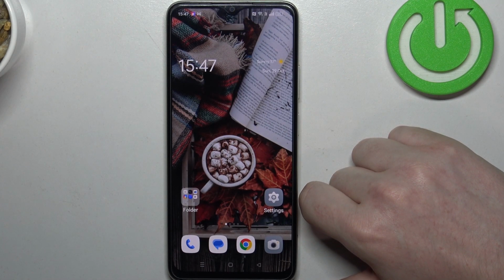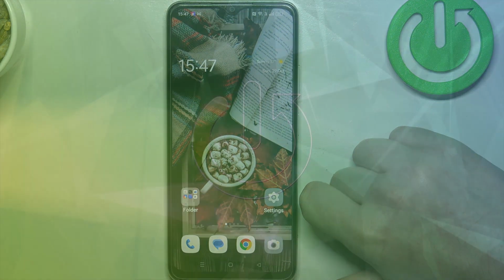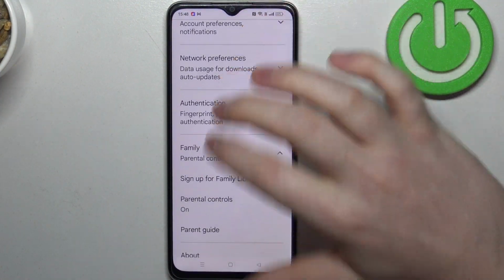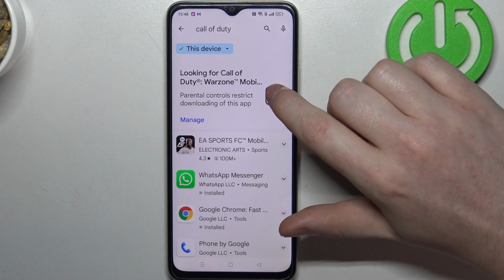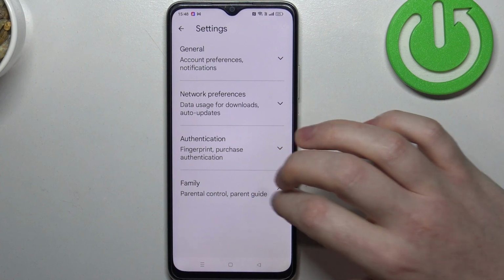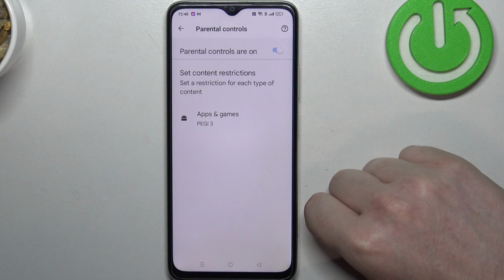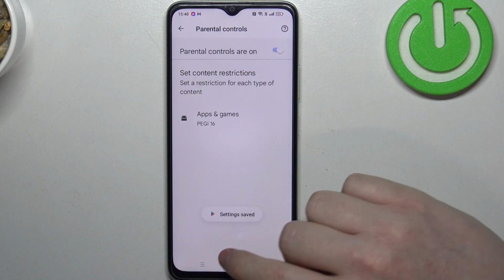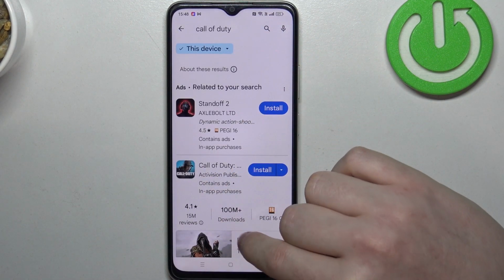How to Fix Can't Find Games On Google Play Store in OPPO A2x?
Uncover solutions to the frustration of being unable to find games on the Google Play Store for your OPPO A2x with our step-by-step tutorial. Whether you're a gaming enthusiast or simply looking to explore new titles, this guide provides insights and troubleshooting tips to address the issue of missing games on your device. Dive into the tutorial to ensure a seamless gaming experience on your OPPO A2x.

Why might I be experiencing difficulties finding games on the Google Play Store for my OPPO A2x?
How can I verify that my OPPO A2x is connected to the internet to access the Google Play Store?
Are there specific settings on my device that may be restricting access to certain games?
Can issues with the Google Play Store app itself contribute to the problem of not finding games?
How do I ensure that the Google Play Store is up to date on my OPPO A2x?